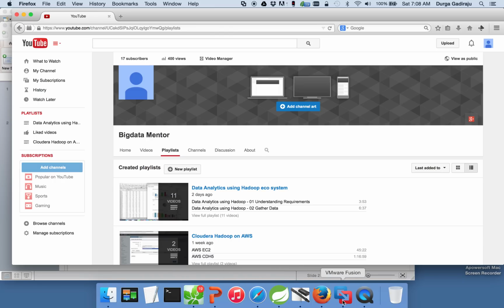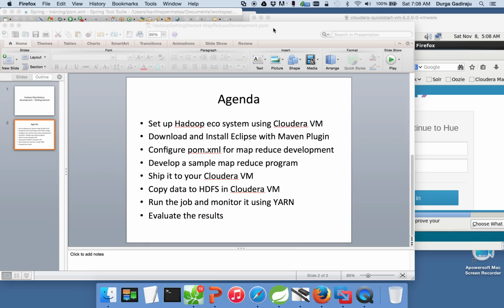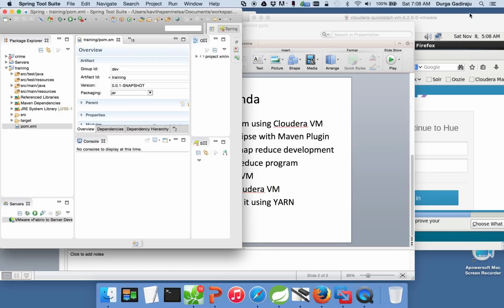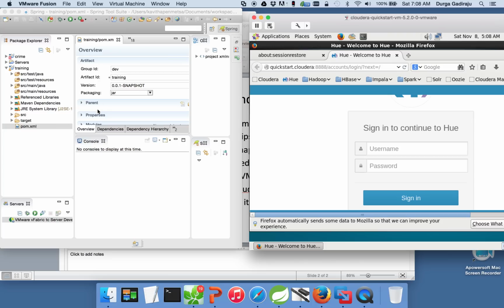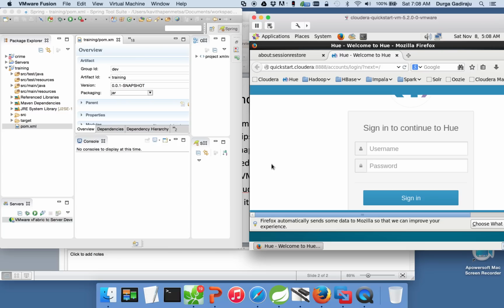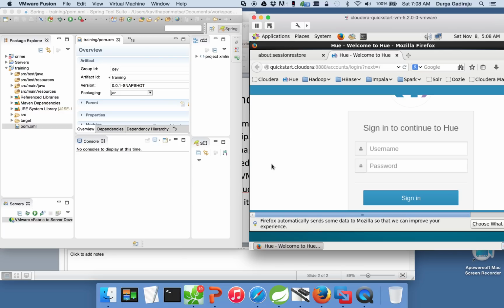Hadoop Map Reduce Programming 101 - 01 Introduction